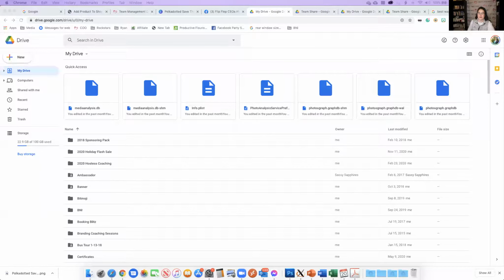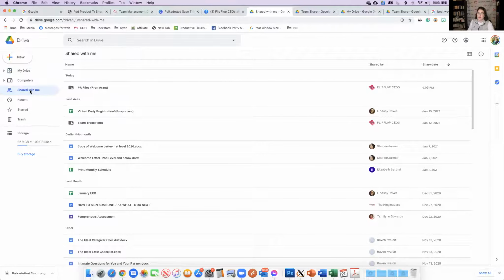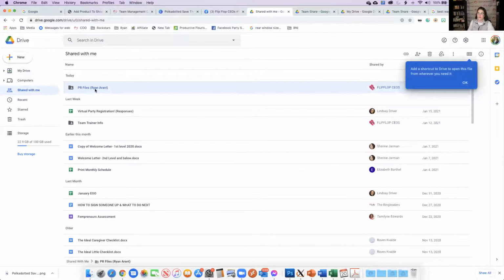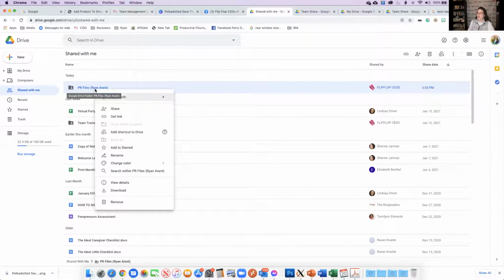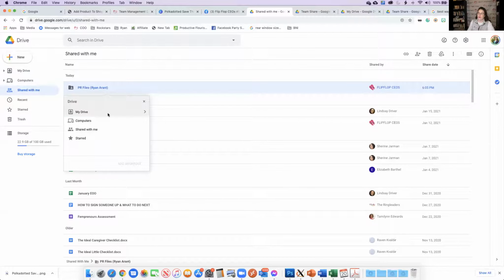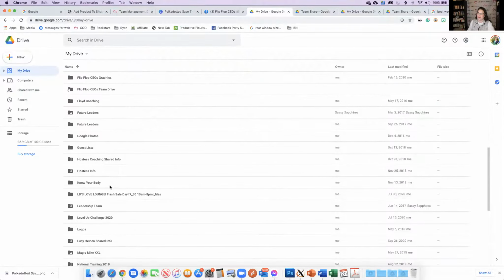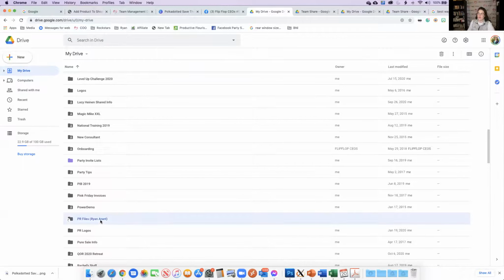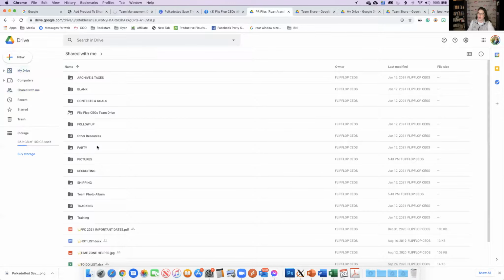Google Drive Access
How to access your PR Files on Google Drive